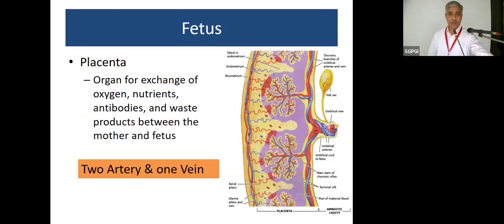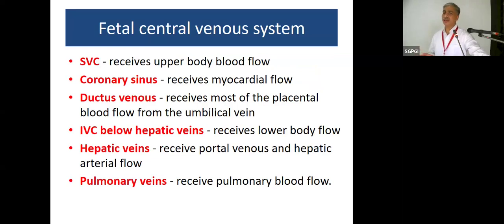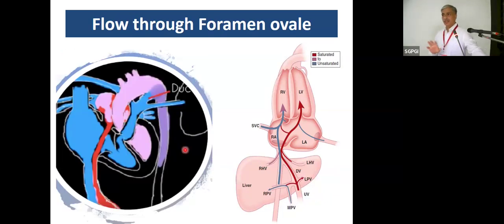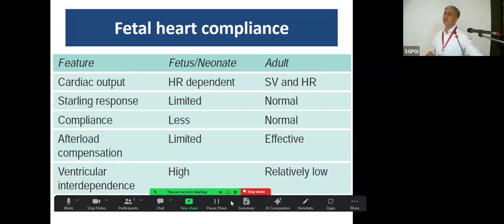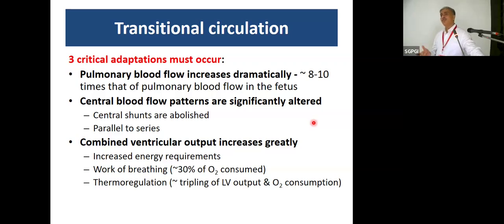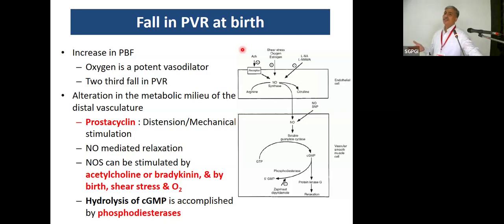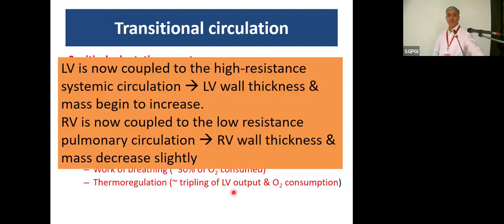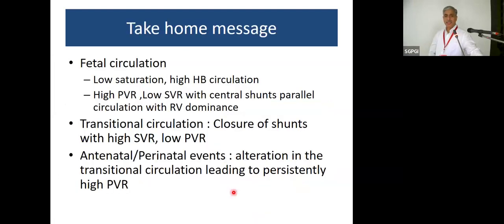The Fetal and Transitional Circulation, Dr Ashutosh Kumar, Neonatology, Command hospital, Lucknow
Dr  Ashutosh Kumar, Neonatology, Command hospital, Lucknow